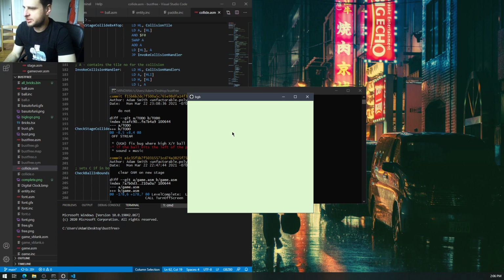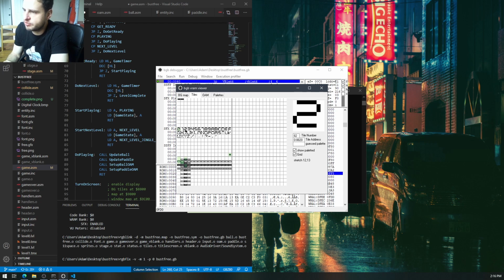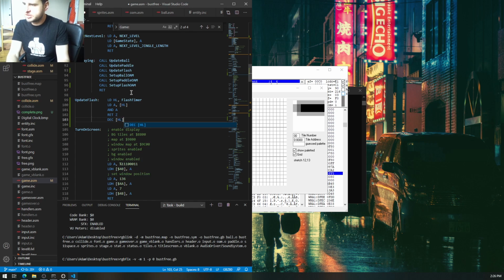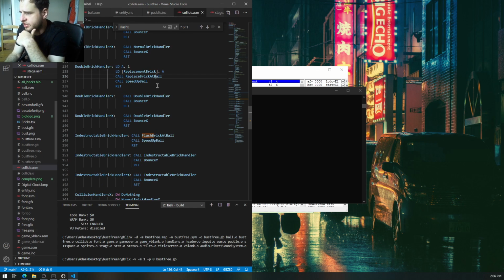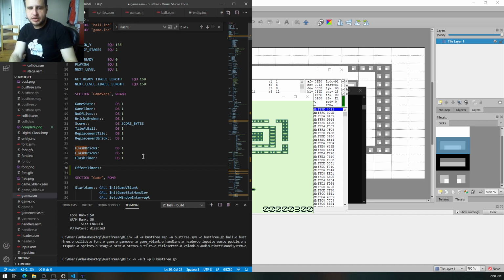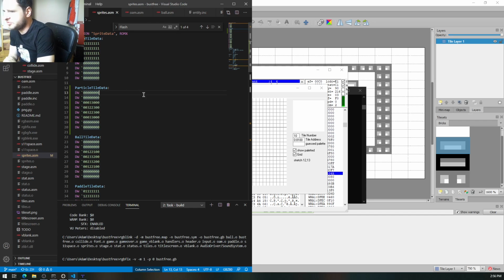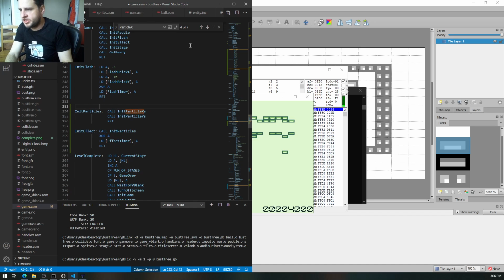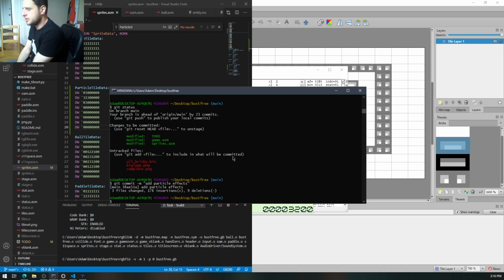game boy homebrew asm coding day $20 - particle effects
we spice, zest, spruce, amp, pump, kick up the game feel by adding some particle effects when the ball collides with bricks